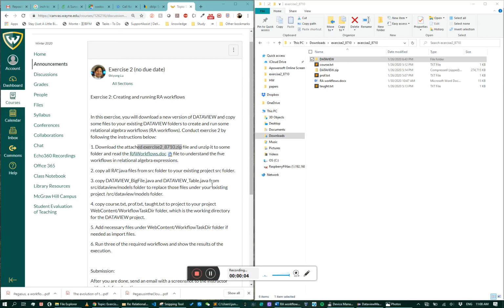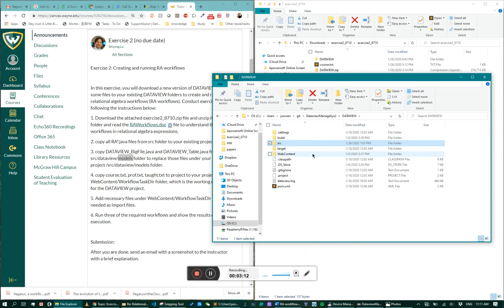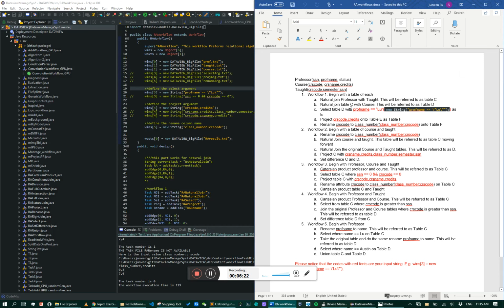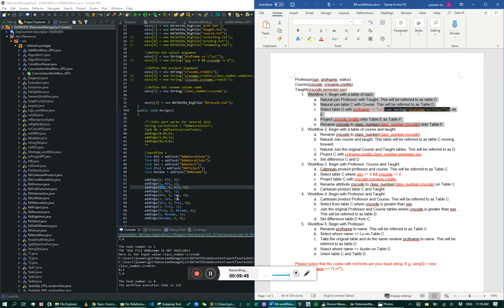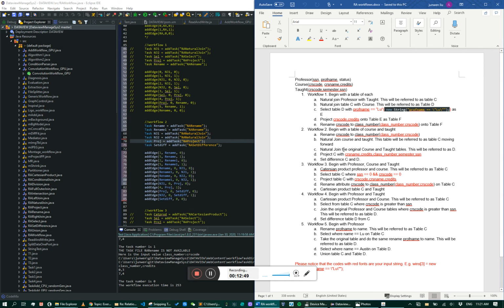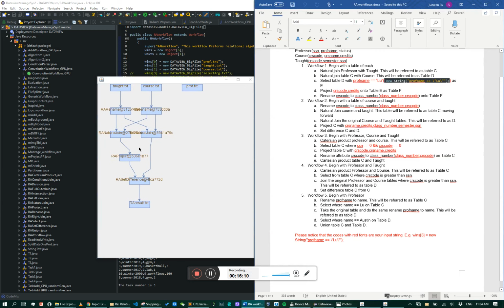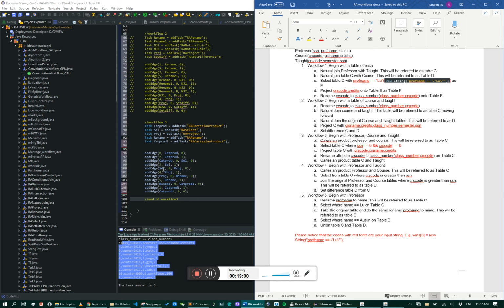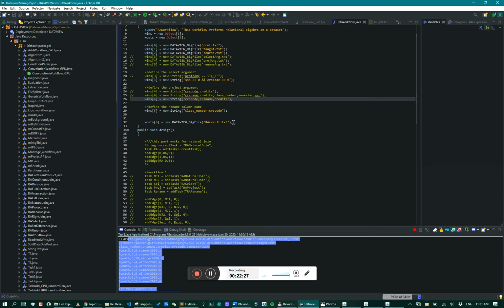CSC8710 Exercise 2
This video demonstrate how I did on Exercise 2 for DSMS 2 course, which includes creating 3 Relational algebra workflows as required according to description.